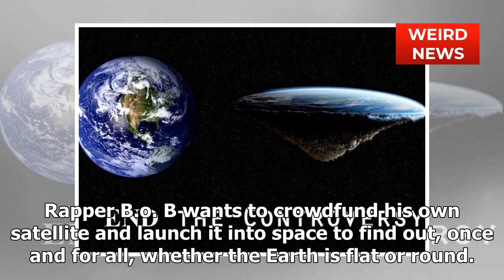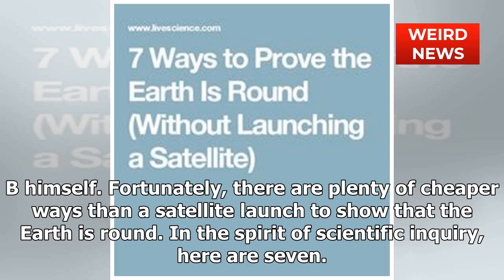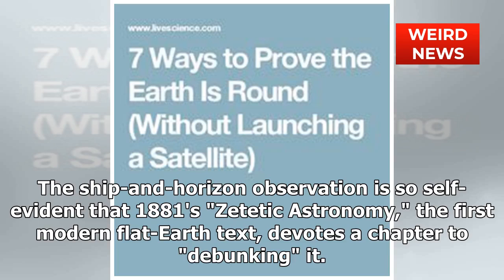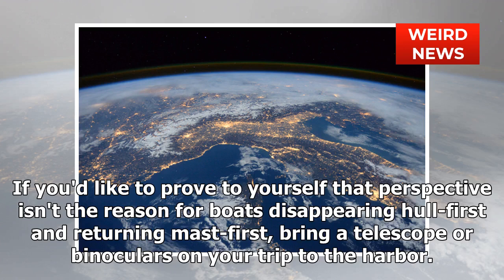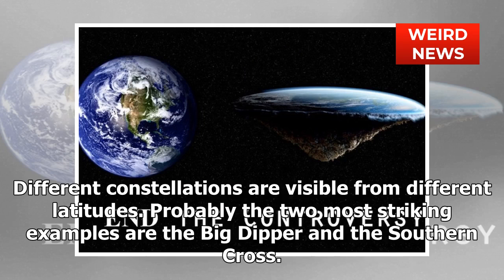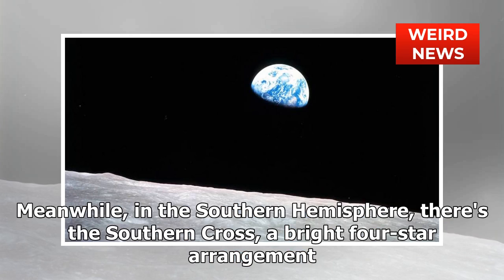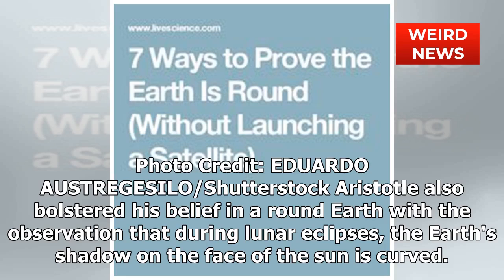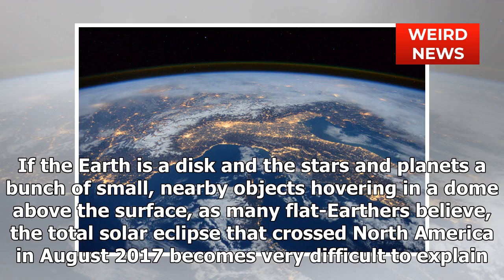7 Ways to Prove the Earth Is Round (Without Launching a Satellite) | Weird News 2018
7 Ways to Prove the Earth Is Round (Without Launching a Satellite) | Weird News 2018

Strange, Odd & Unusual News Stories